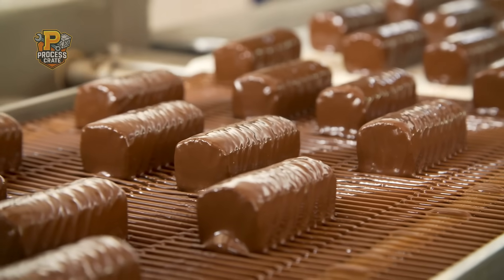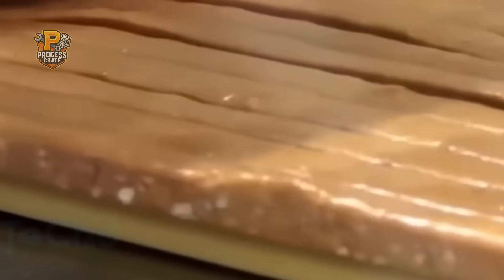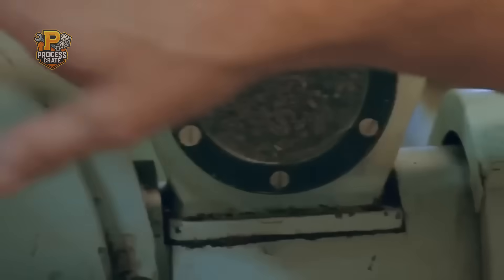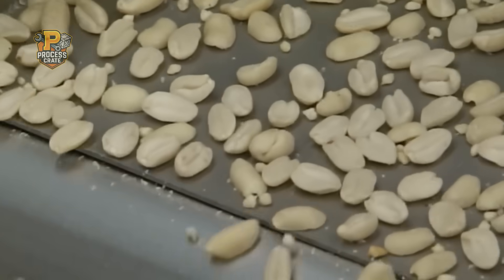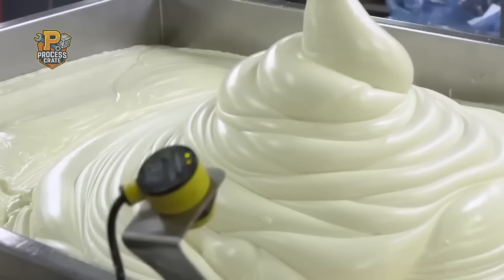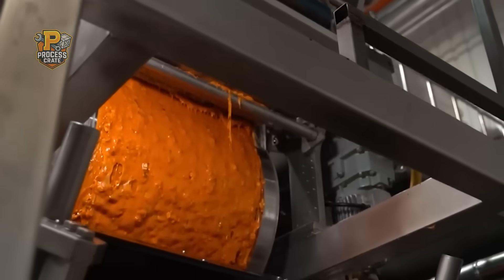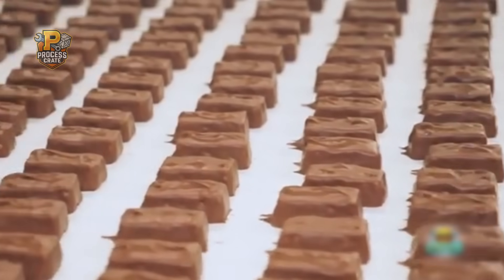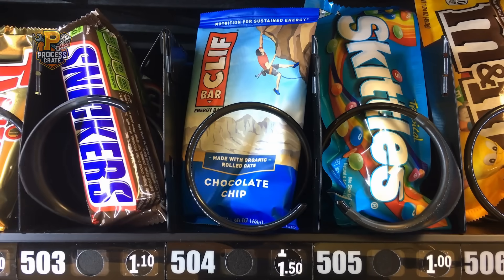How Snickers Are Made In Factory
🔧 Ever wondered how everyday products come to life? Join us on an incredible journey inside the world's most fascinating factories and manufacturing plants! Discover the amazing step-by-step processes behind the products you use every day - from concept to creation!
🏭 What we explore:
Complex manufacturing processes broken down into simple steps
Cutting-edge industrial machinery and automation
Quality control and testing procedures
Raw materials transformation into finished products
Modern production line efficiency and speed
Engineering marvels behind mass production
⚡ Amazing process insights:
Production rates: Thousands of units per minute
Precision robotics and AI-controlled systems
Advanced material science and chemistry
Sustainable manufacturing practices
Innovation in industrial design
Global supply chain operations
This captivating content reveals the incredible engineering, science, and human ingenuity behind the products that shape our daily lives. You'll gain a whole new appreciation for the complexity hidden in simple everyday items!
🎯 Perfect for: Food enthusiasts, factory tour lovers, and anyone curious about how everyday products are made..